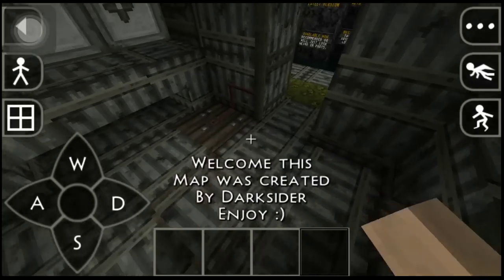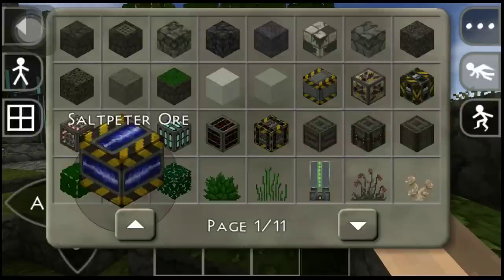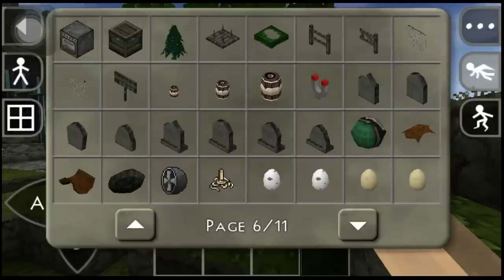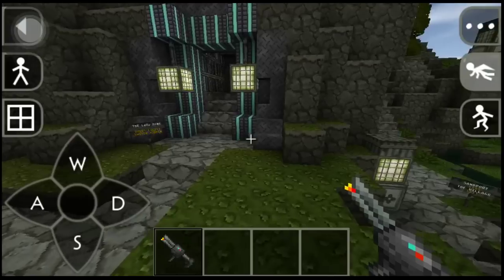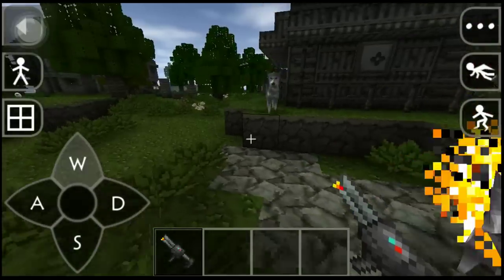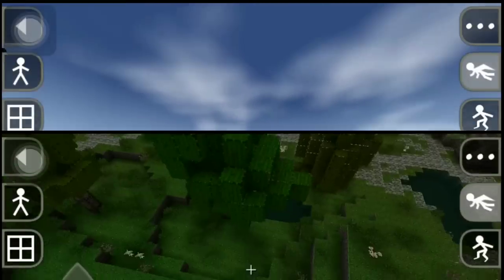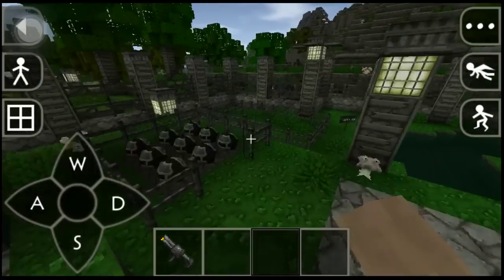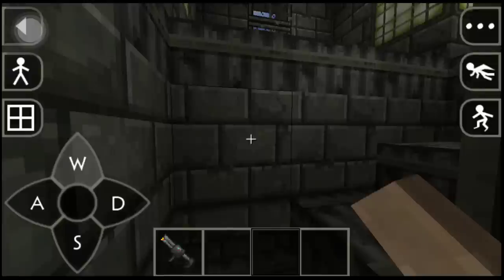SurvivalCraft Review / Last Days 1.24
This texture pack is awesome, I highly recommend it. Shout out to Chaos for giving us this crazy ( different ) texture for version 1.24.

Shout out to Darksider for this map